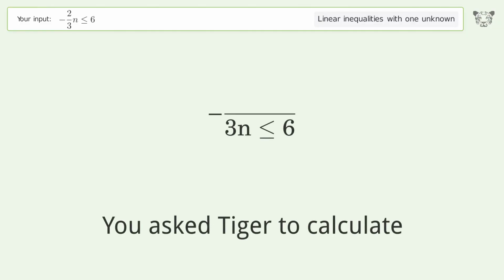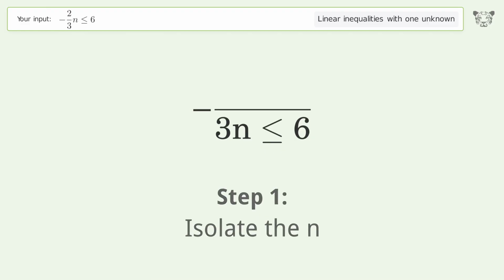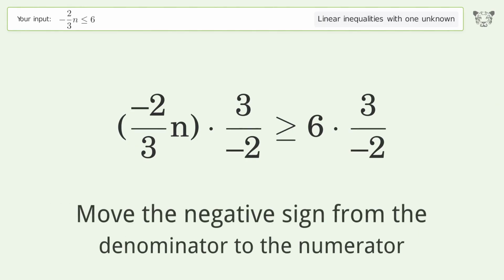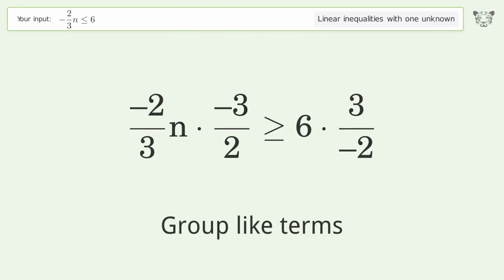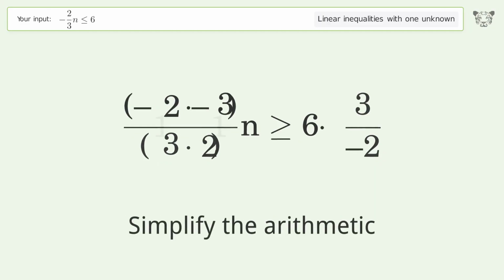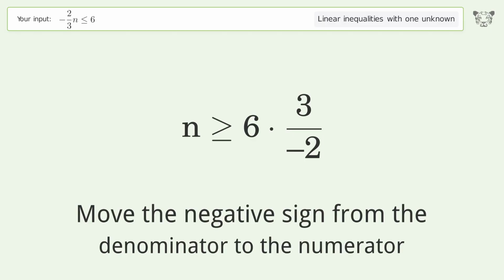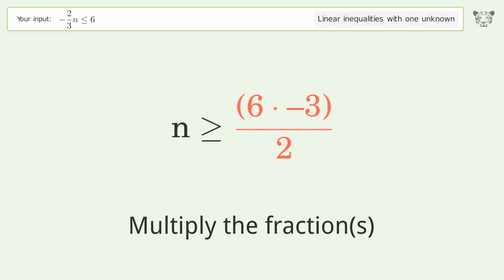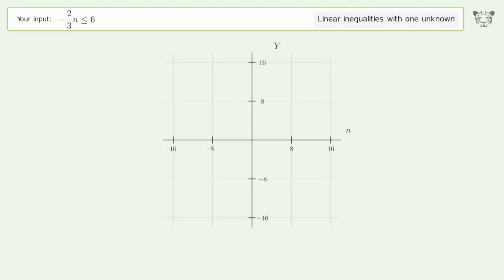-2/3n less than or equal to 6 - Solve linear inequalities with one unknown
Solve -2/3n less than or equal to 6: Tiger Algebra shows you how to solve linear inequality -2/3n less than or equal to 6, with clear, step-by-step explanations.